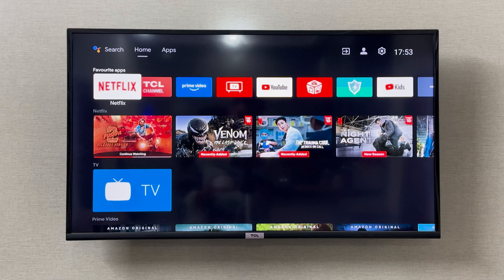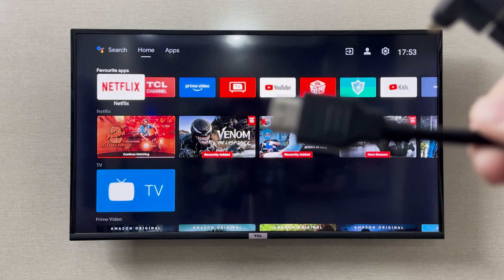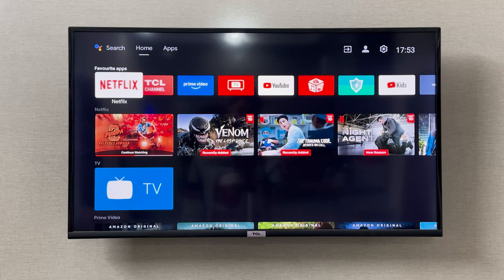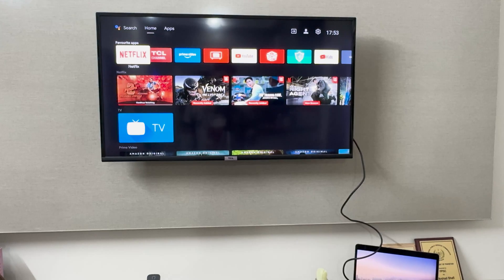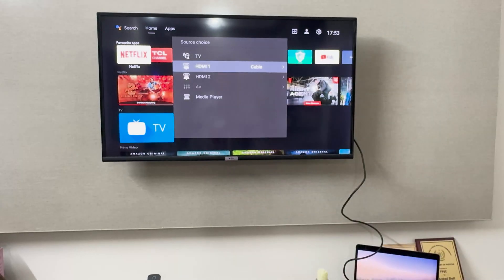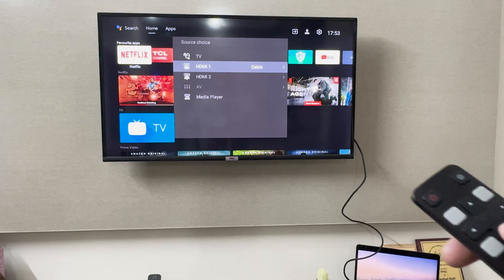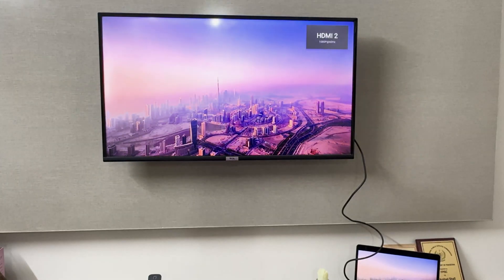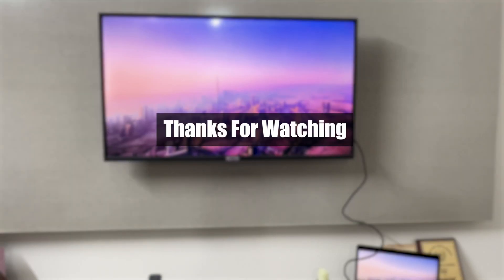How to Connect TCL Smart TV to Laptop Using HDMI Cable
How to Connect TCL Smart TV to Laptop Using HDMI Cable. Learn how to connect your TCL Smart TV to your laptop using an HDMI cable. Follow this simple tutorial to easily display your laptop screen on your TV!